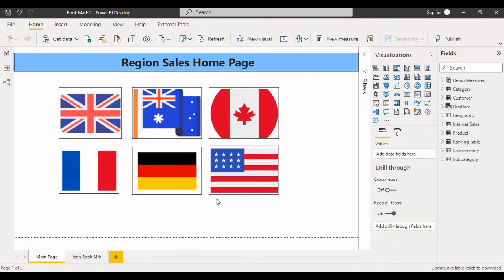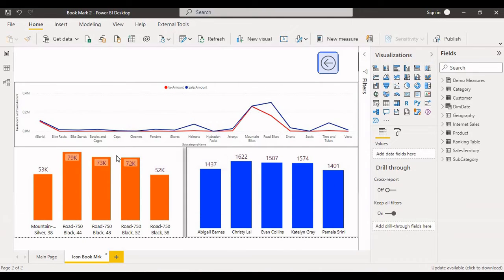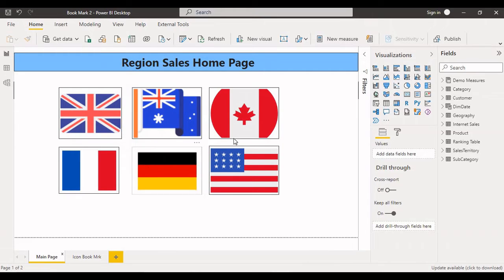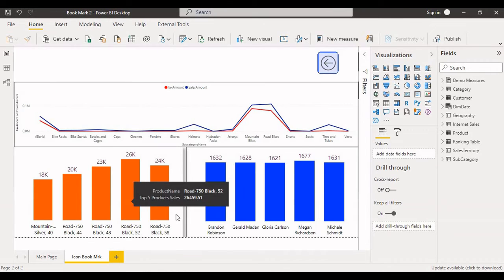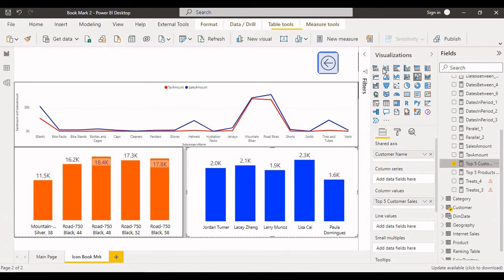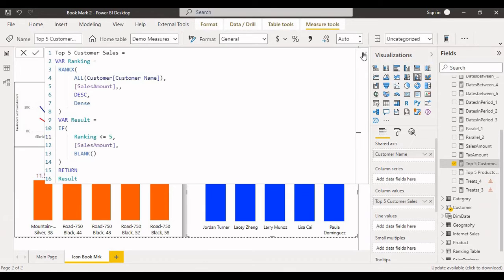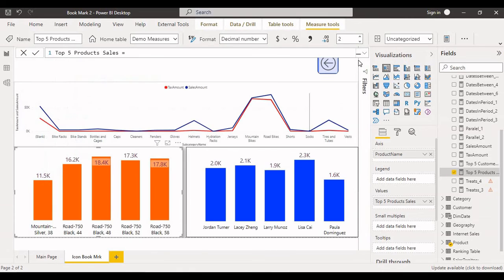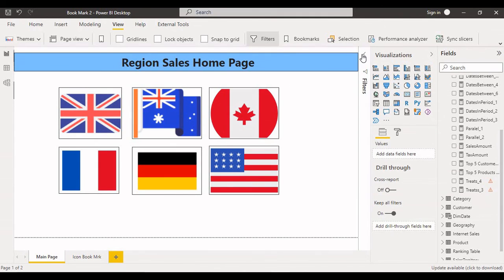Microsoft Power BI and DAX Part 155 : How to use Book Marks in Power BI Part 2